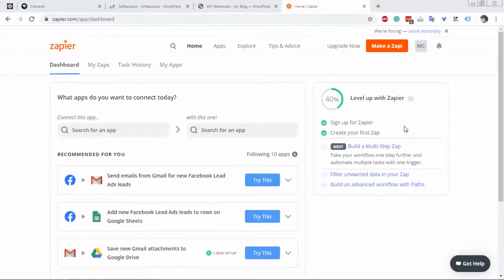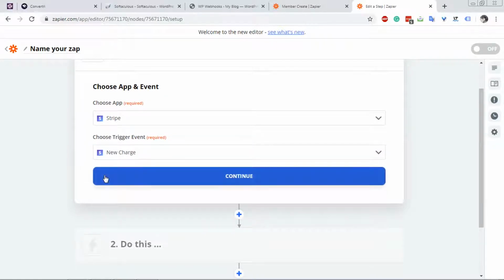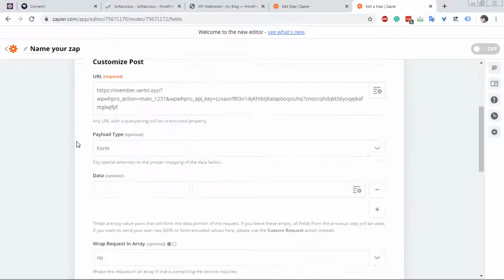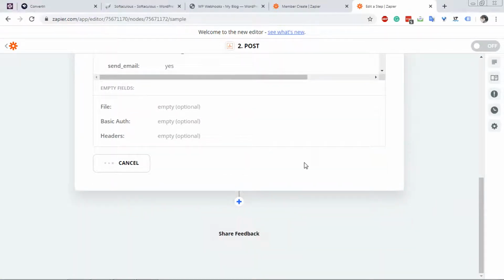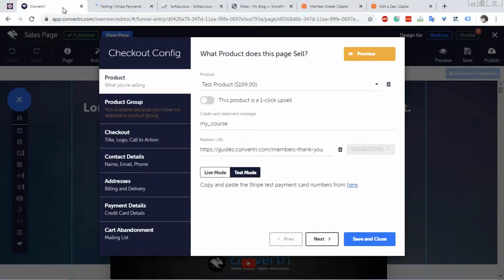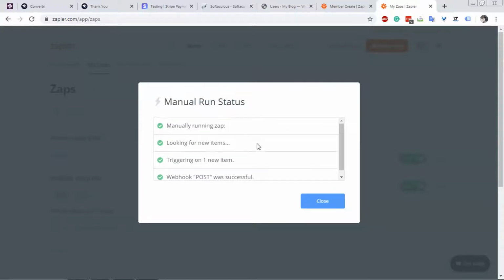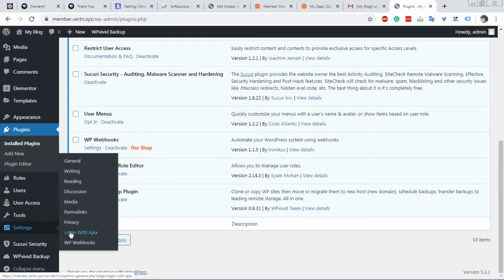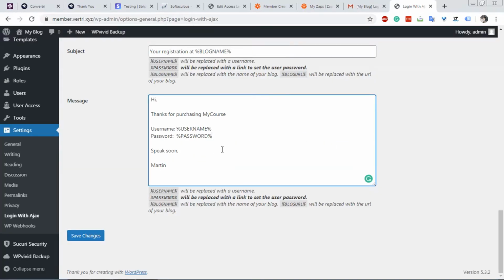Connecting a WP Membership Site to Convertri - 5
This video shows how to set up your zaps in Zapier.